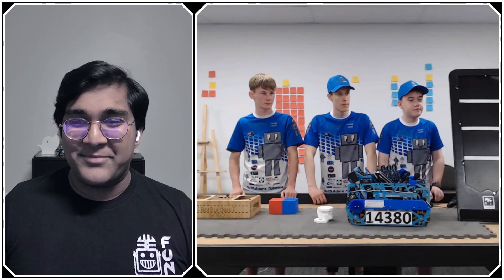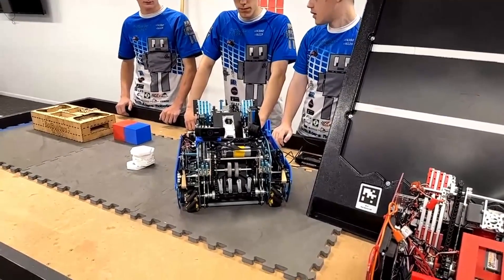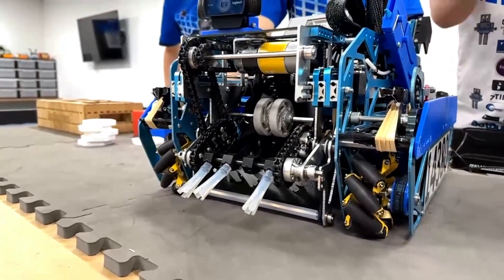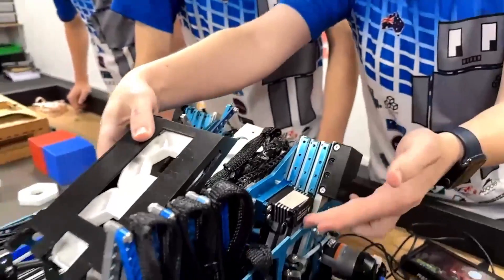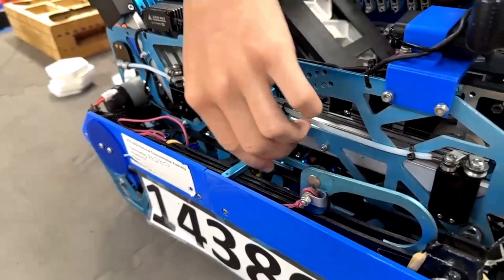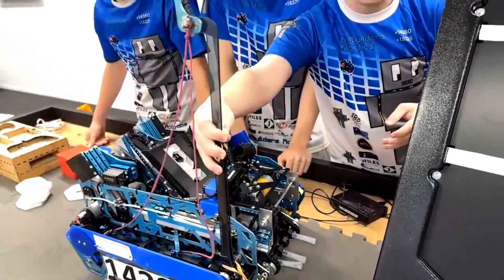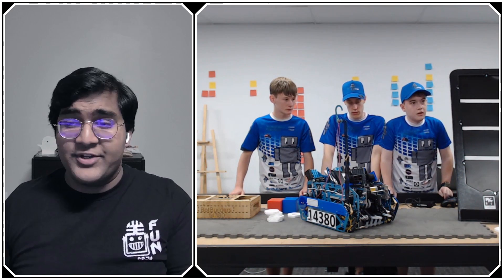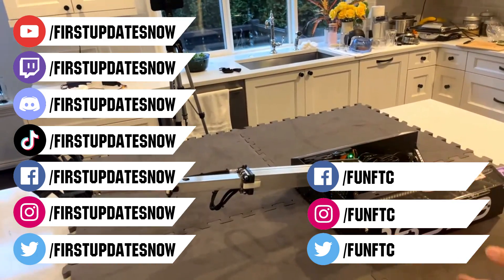Behind the Bot | 14380 The Blue BotBuilders | CENTERSTAGE Robot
14380 The Blue BotBuilders have one of the most unique designs this year with their SideGame deposit. A perennial powerhouse from Australia: Learn about how they managed so many degrees of freedom, effective endgame mechanisms, and just an overall compact CENTERSTAGE robot on Behind the Bot!